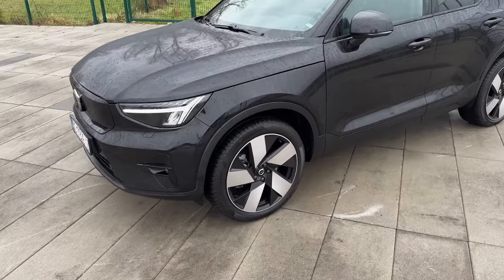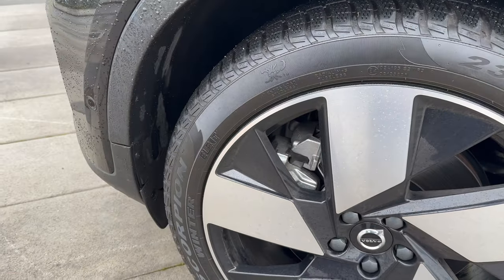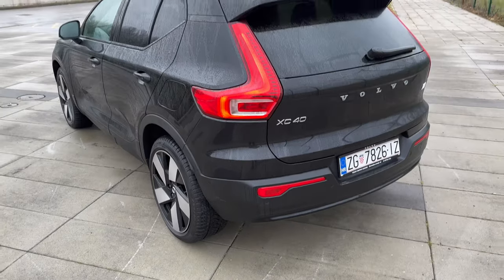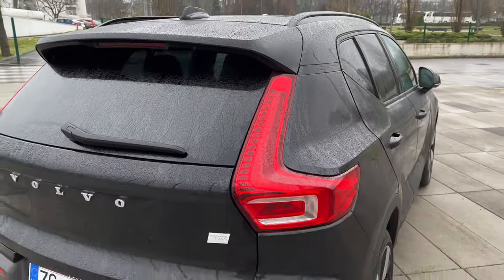Volvo XC40 Recharge Twin 2023 In-depth Review in 4K (charging, range, infotainment,...)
Test car: Volvo XC40 Recharge Twin 2023